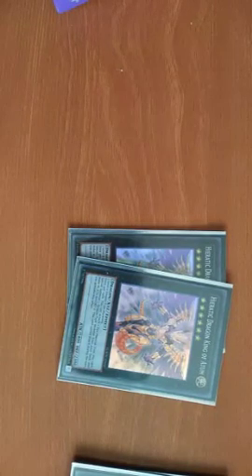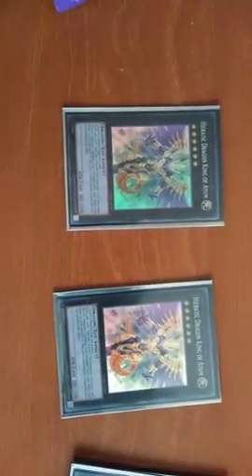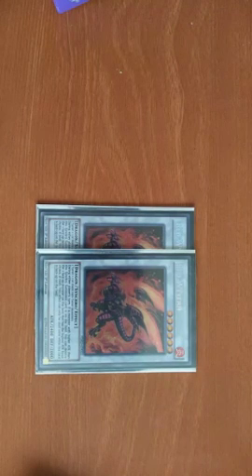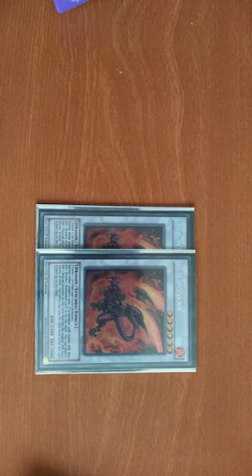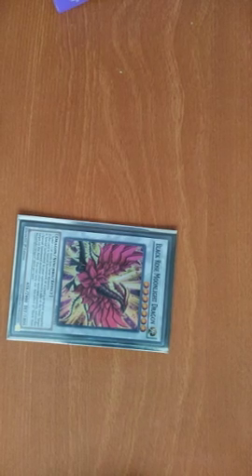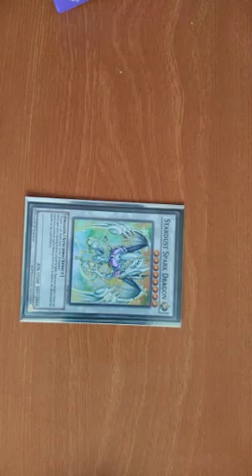Deck profile:Dragonic Sunshine seal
Tcg